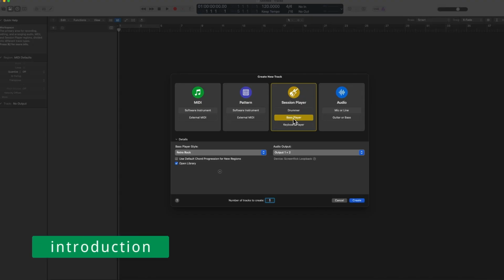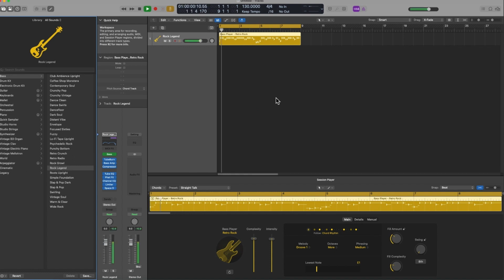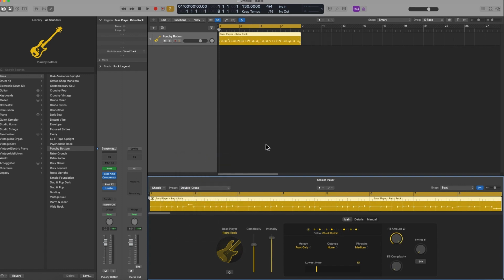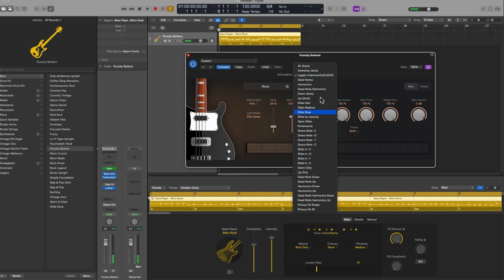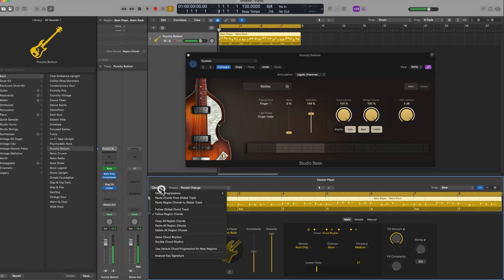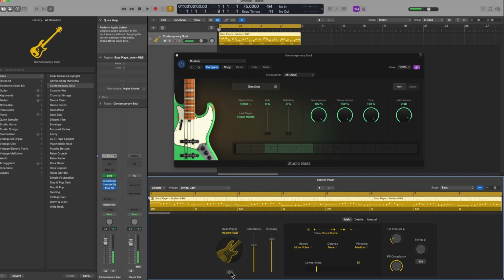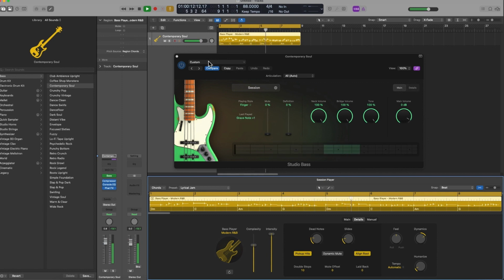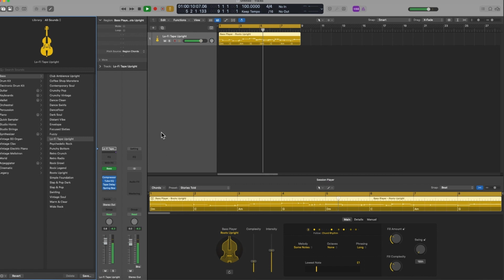Logic Pro 11.0 - Bass Session Player Overview with Studio Bass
In this video I have a look at the new Bass Session Player and review it with Studio Bass.
Also watch the new Keyboard and Drummer session videos as well.

TIMESTAMPS
0:00 Start
0:18 Introduction
2:05 Bass Amp
3:26 Presets and Chords
4:08 Studio Bass Overview
10:48 Upright Bass
11:52 Outro